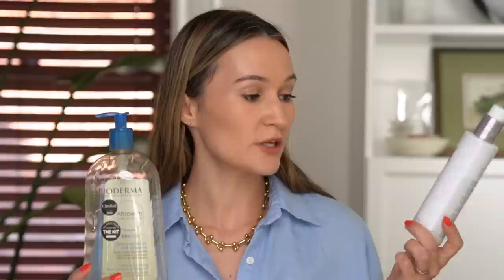Empties, New Products & some decluttering | ttsandra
In this episode there's some body care, skincare, makeup and some decluterring of beauty products that just weren't doing it for me anymore.

What I'm wearing:

nails - YSL jungle orange (discontinued I think - essie Flashed is similar)